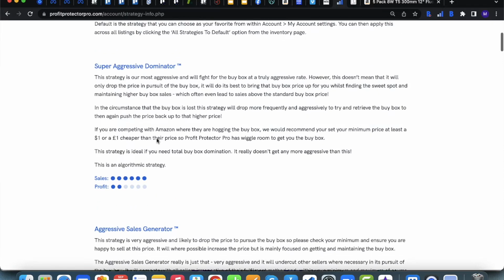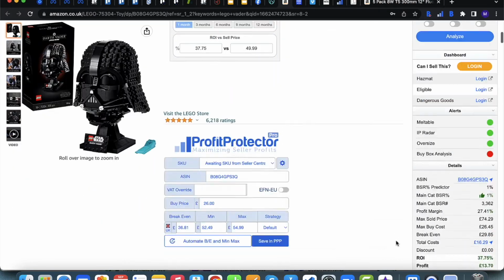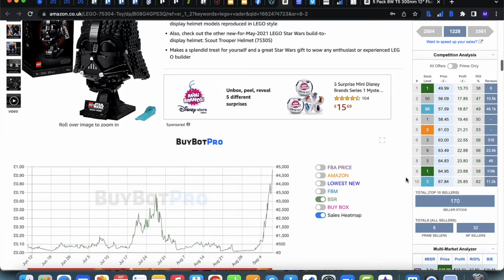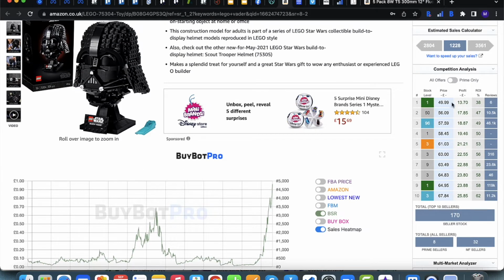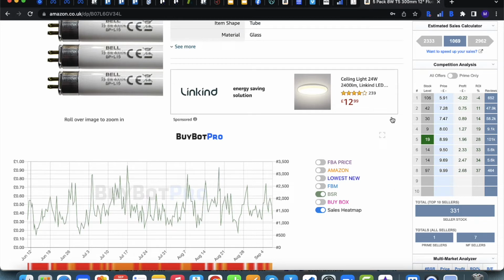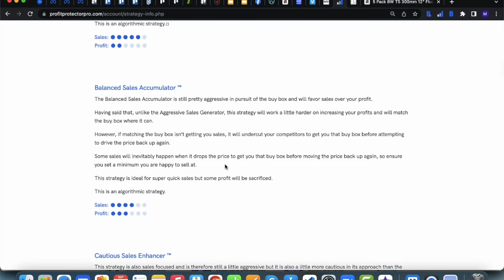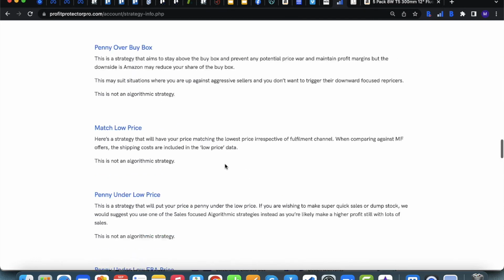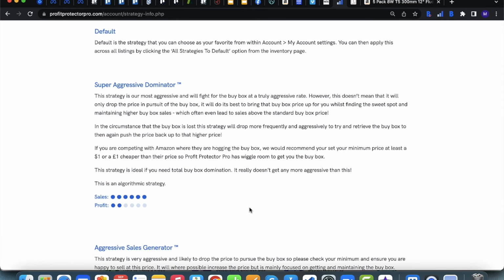What Repricing Strategies To Apply In Certain Scenarios When Selling Your Products On Amazon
When selling on Amazon there'll be numerous scenarios you'll come across where applying the right repricing strategy will really win the day!

Of course, the choice is yours but this video will help give you both guidance and reassurance to help you make a decision.